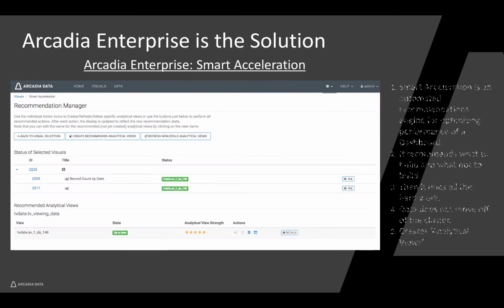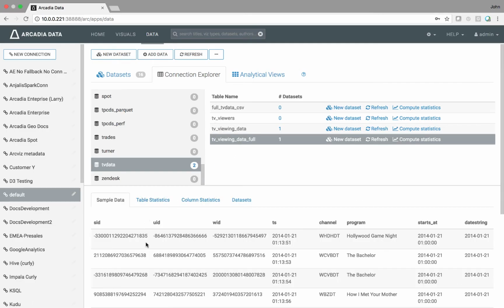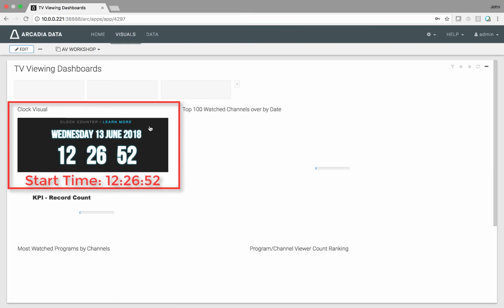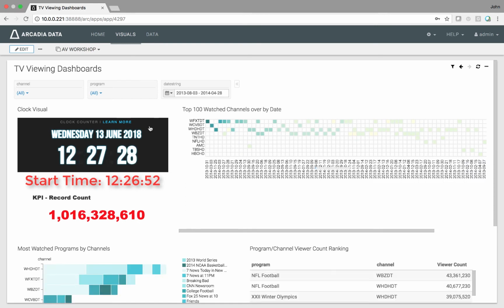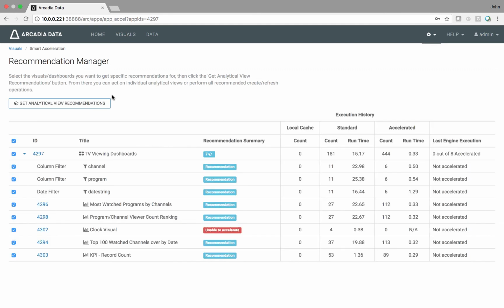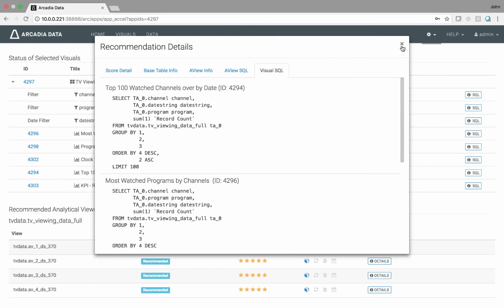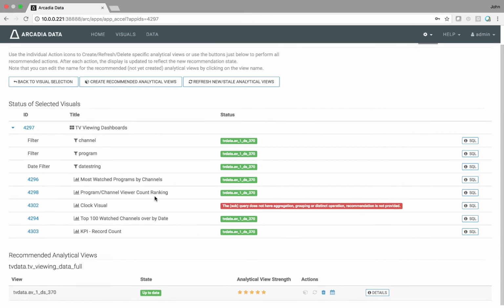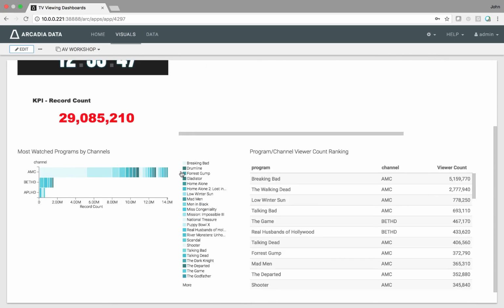Learn Arcadia Data - Smart Acceleration and Analytical Views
Learn how Arcadia data uses materialized views ("analytical views") to accelerate dashboard queries, and how Smart Acceleration builds the right set of analytical views for you.